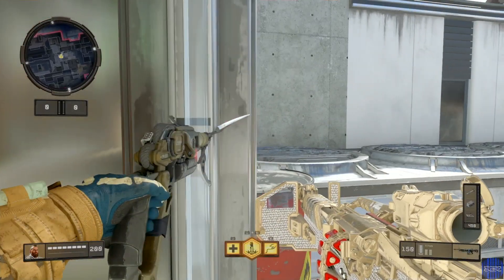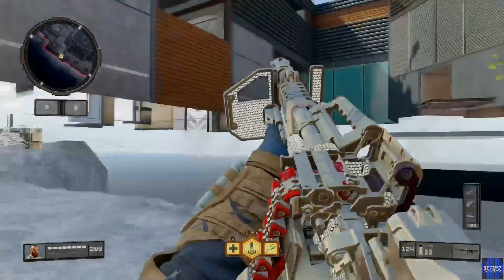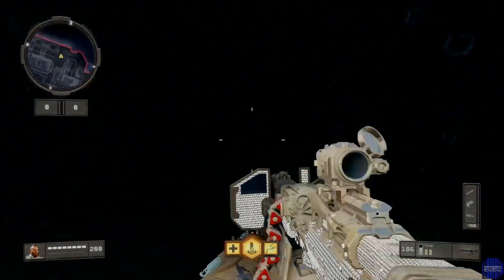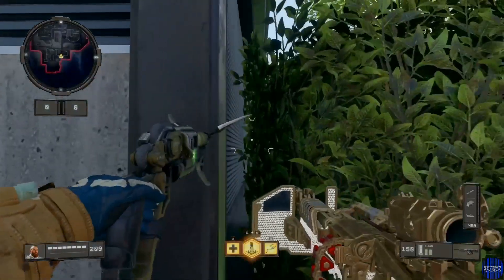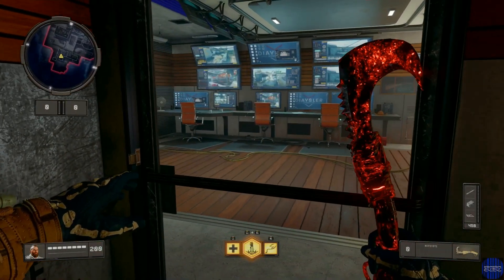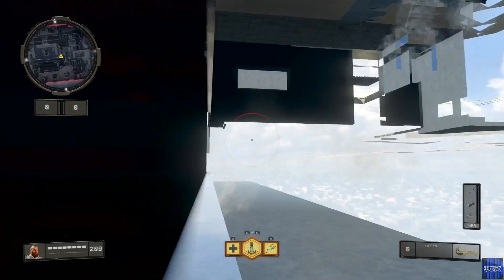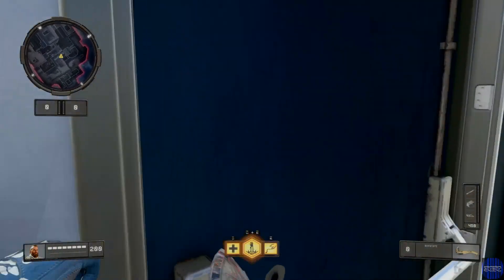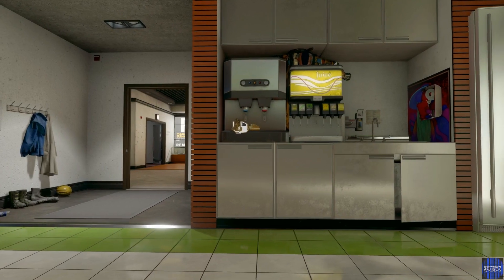COD BO4: ALL SOLO GLITCHES ON ARSENAL *NEW Glitches* (After patch)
|        *METHOD*        |
IDFK

Please get this to 1000 views

|~ MY OTHER GLITCHES ~|